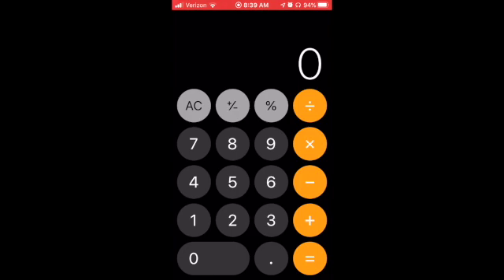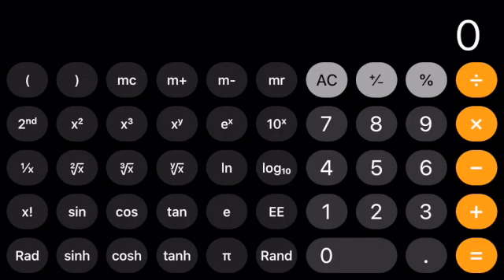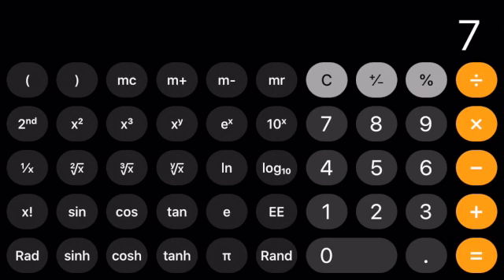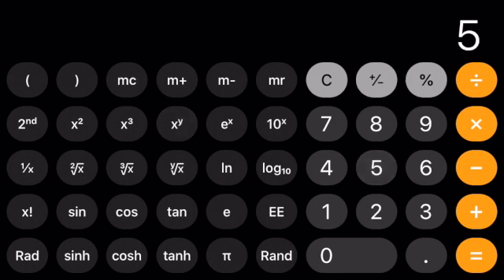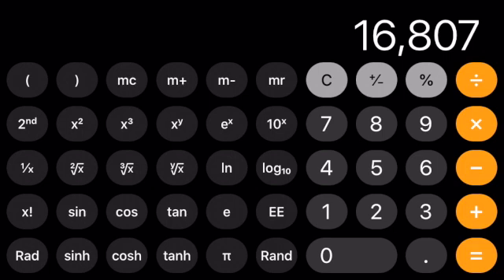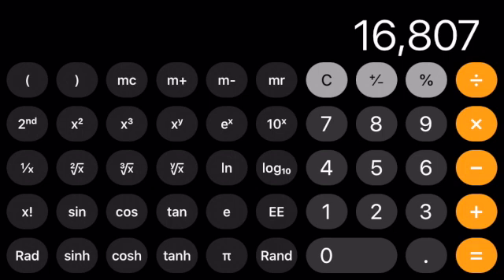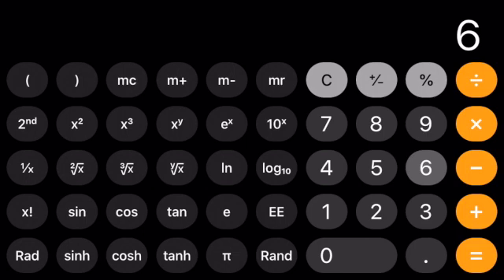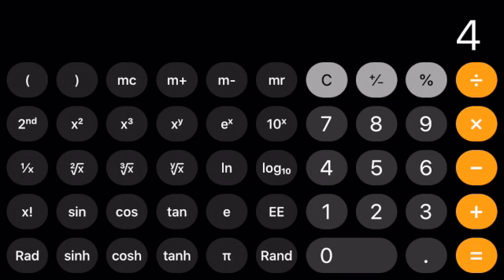How to use an iPhone to evaluate exponential problems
This video is about How to use an iPhone to evaluate exponential problems